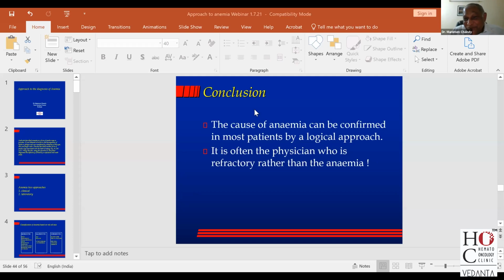Question & Answer Session on DIC pathogenesis to management by Padma Shri Prof (Dr.) Mammen Chandy